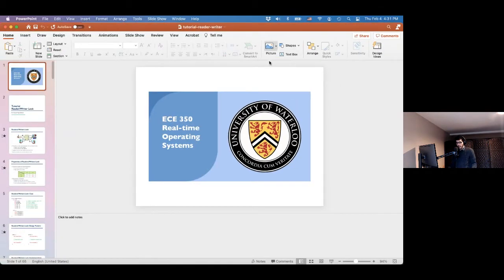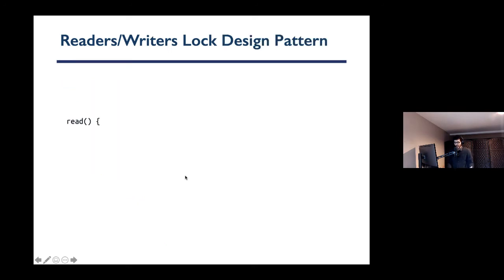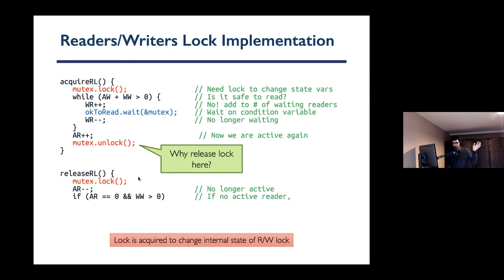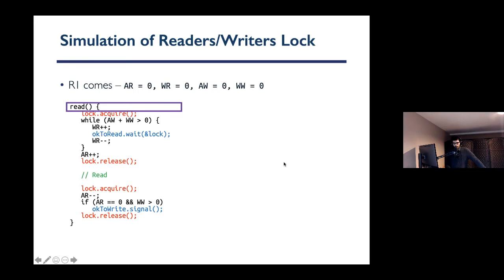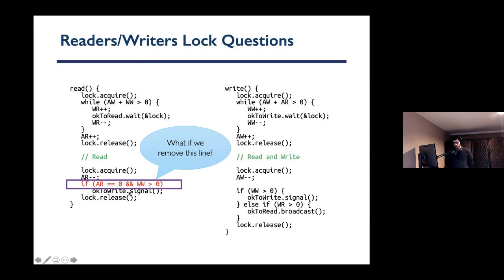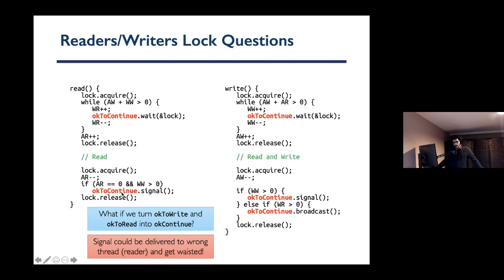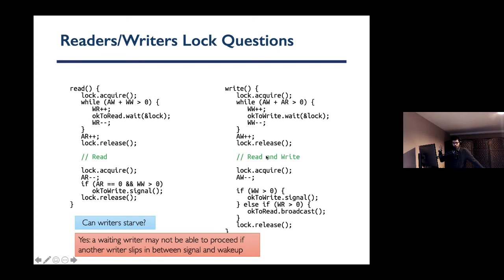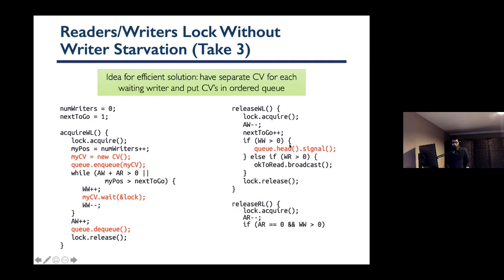Tutorial 2 - ECE 350 - Real-time Operating Systems - 02/04/2021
Reader-writer lock with condition variables